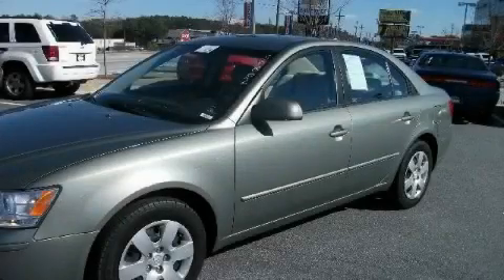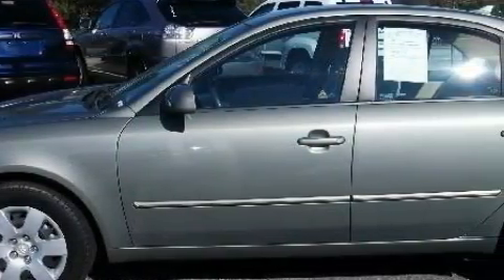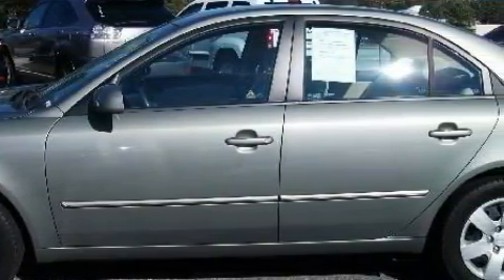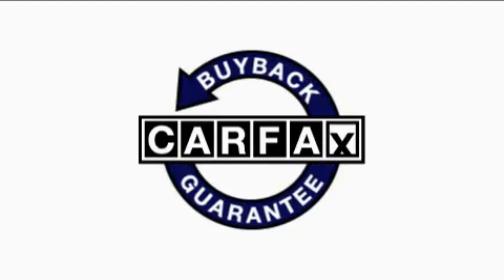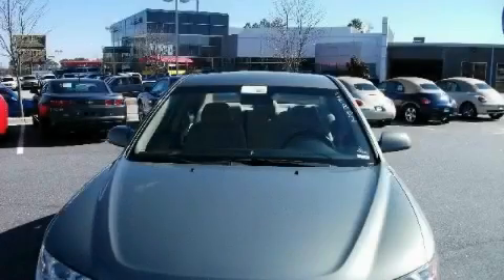2009 Hyundai Sonata Loganville GA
Year: 2009
 Make: Hyundai
 Model: Sonata
 Engine: Gas I4 2.4L/144

 Miles: 41,144

 http://

 2009 Hyundai Sonata Loganville GA